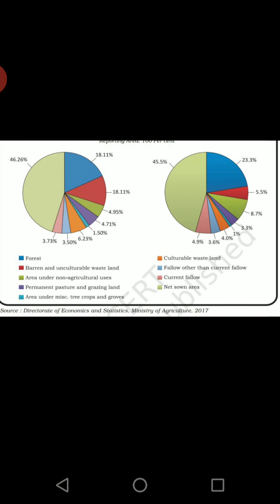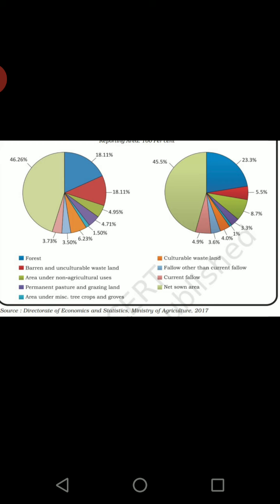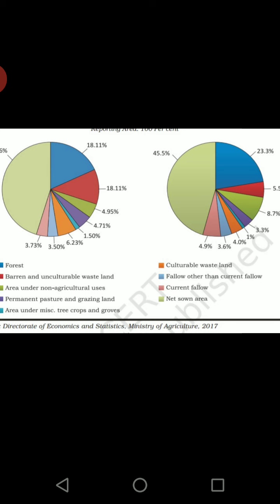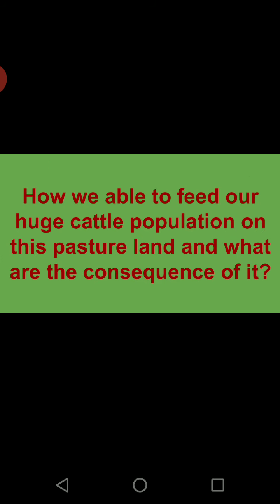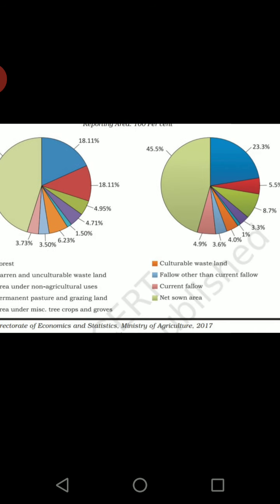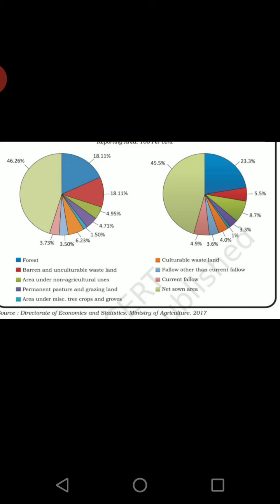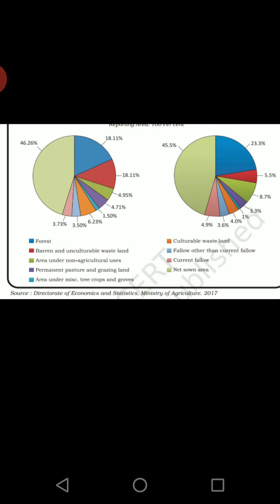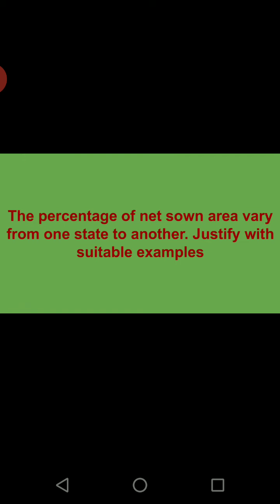Geography Chapter 1 Resources and Development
Land Utilisation Pattern